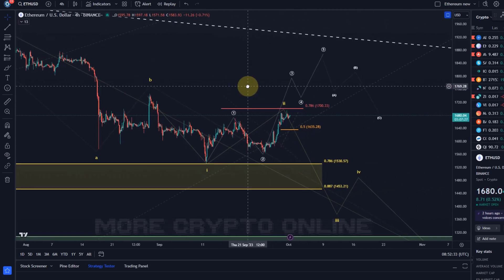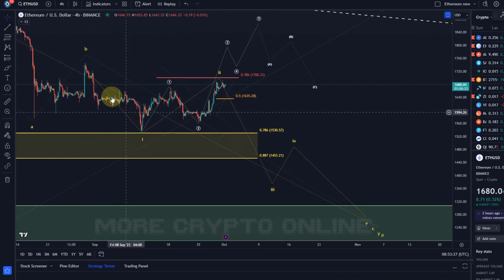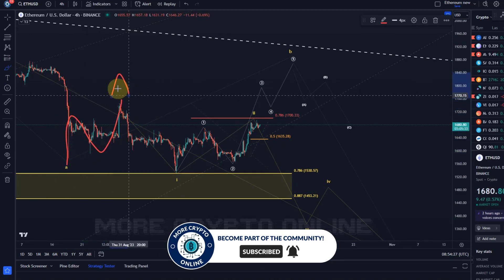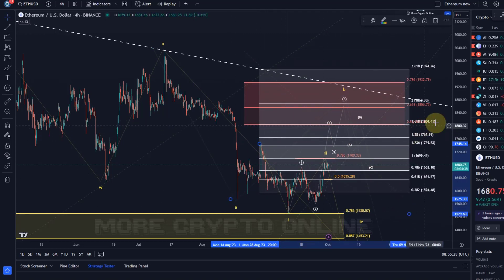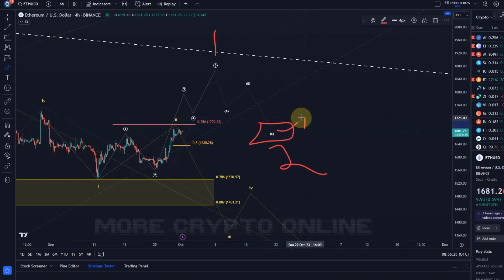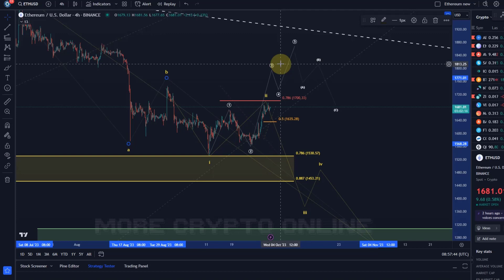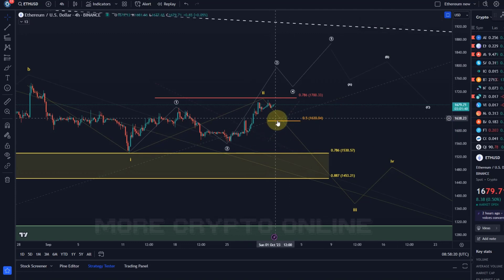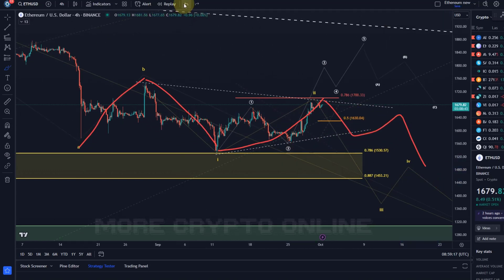Ethereum ETH Price News Today - Technical Analysis Update, Price Now! Elliott Wave Price Prediction!